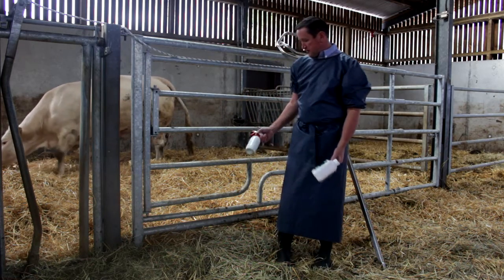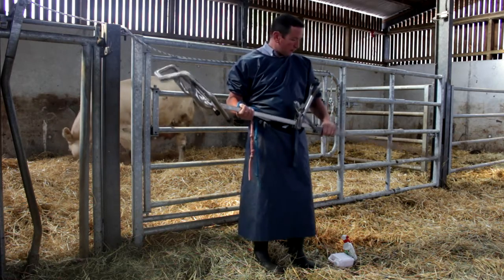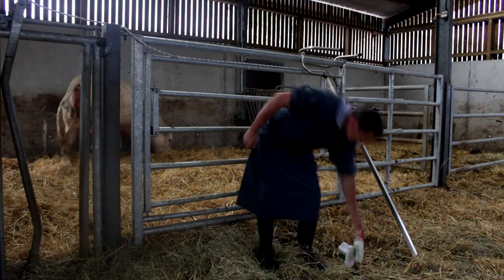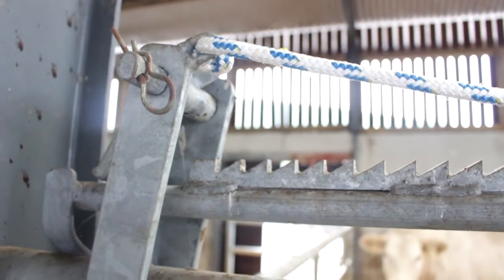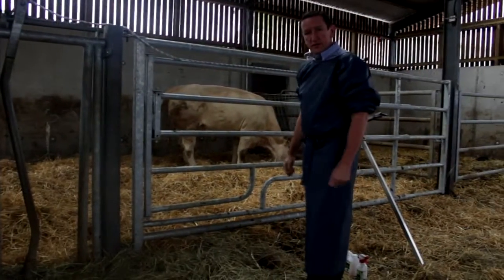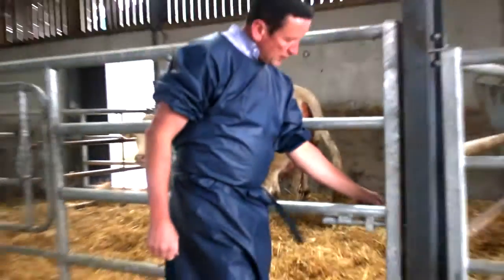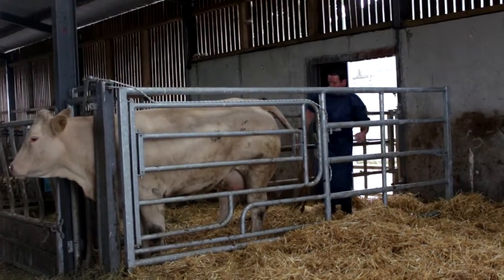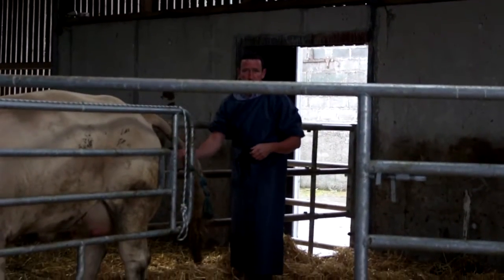Calving Gate (Performance Steel)